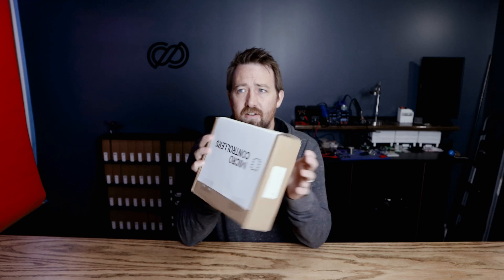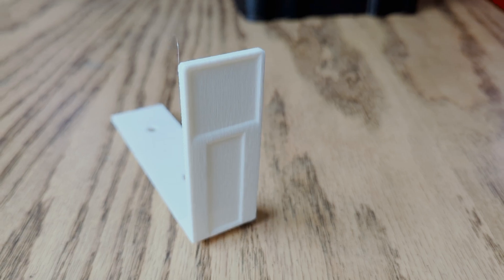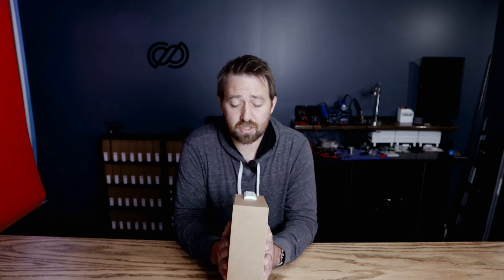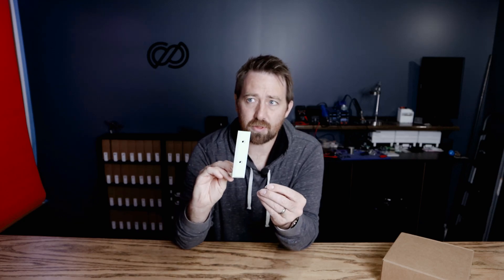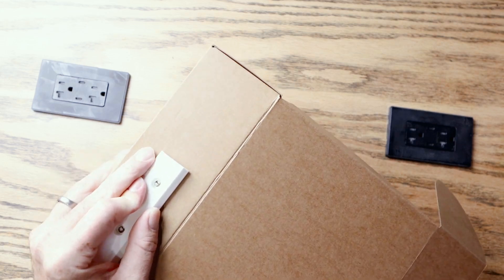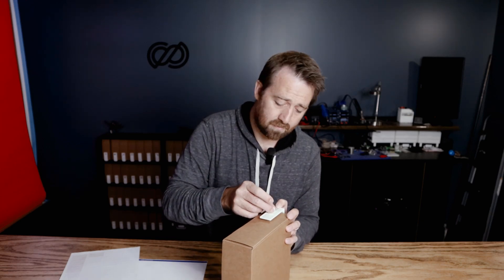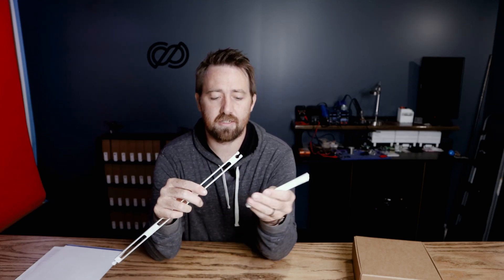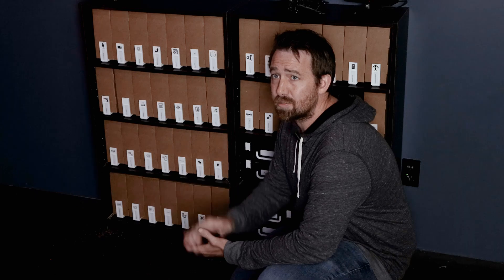DIY Organization System using 3D Printing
My updated alphabetized storage system using 3D printing. It optionally helps you up-cycle your old filament boxes into usable storage.

8"x8"x3" boxes
1”x1” Labels
1” Address Labels

I'm a software developer working on unique products that span everything from 3D printing and microcontrollers to game design and web development.

00:00 Intro
00:20 Old Design
00:42 New Design Parts
01:20 Building a Box
05:03 Sorting
05:20 Wrap Up